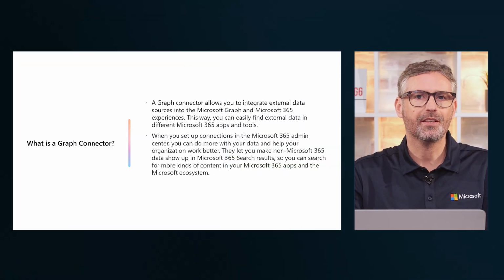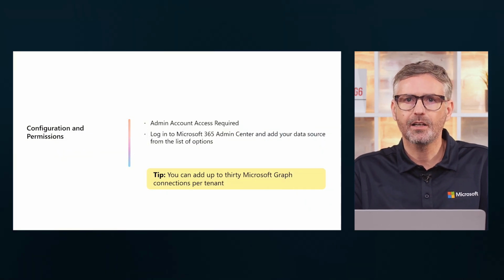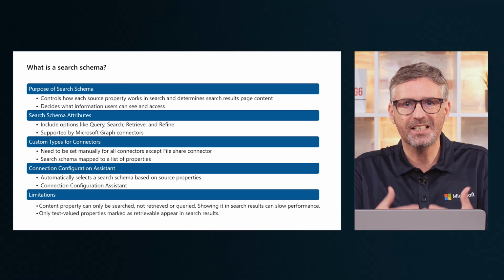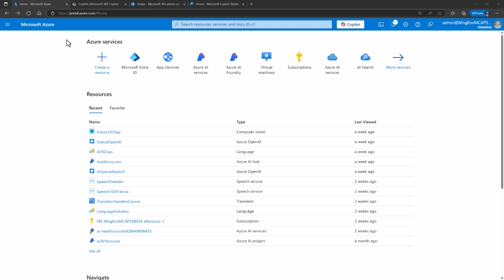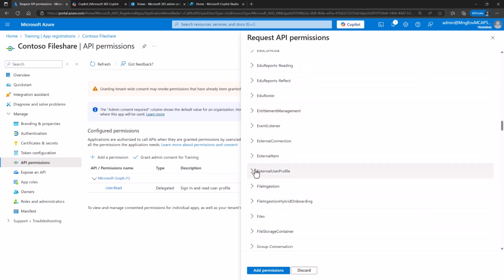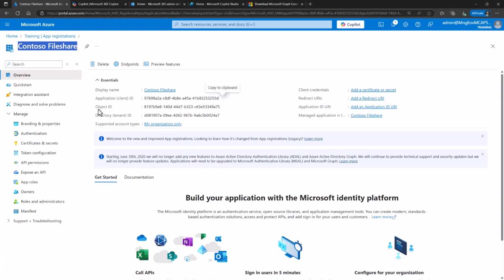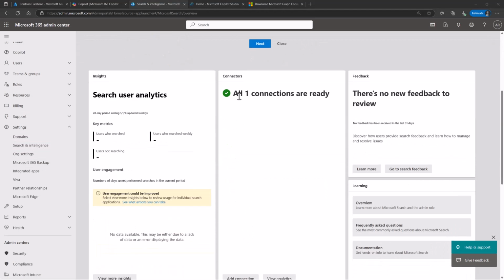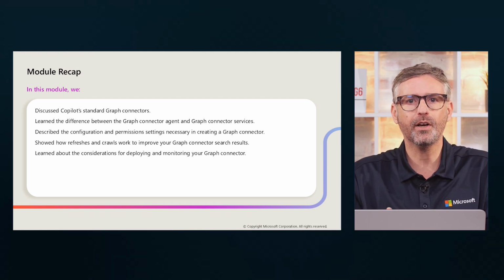Introduction to Graph connectors MS-4014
This module describes how you can use Microsoft Graph connectors to enhance search within Microsoft 365 Copilot by configuring connections and integrating external data sources and improving query understanding.

Learn more about this course and take a practice test to test your new skills